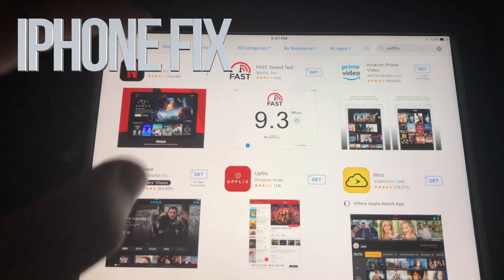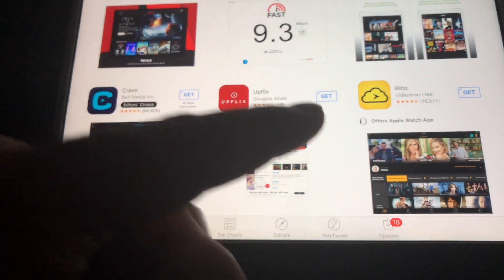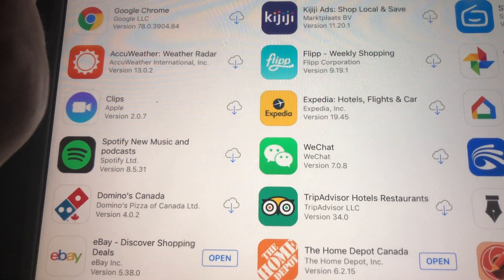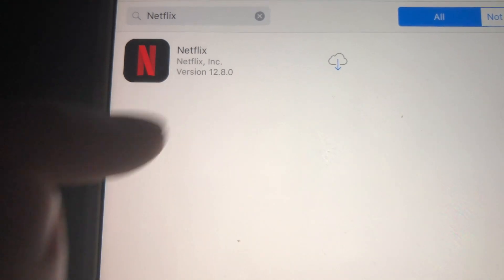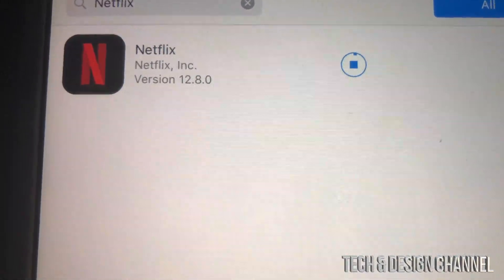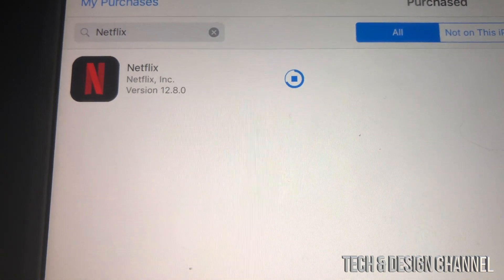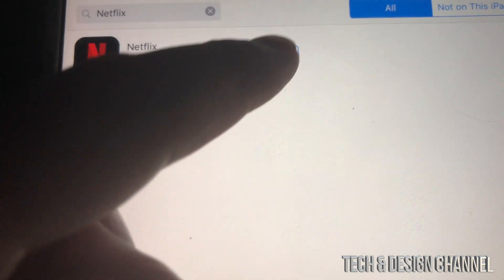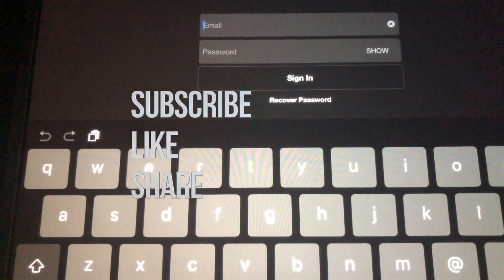This app is not compatible with your device | iPhone FIX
Can’t download app on older iPhone - fix - no update required